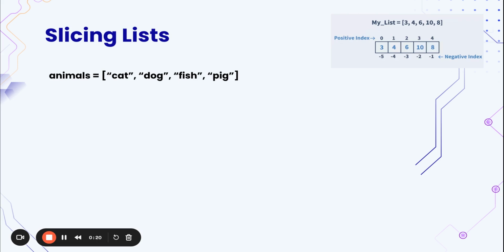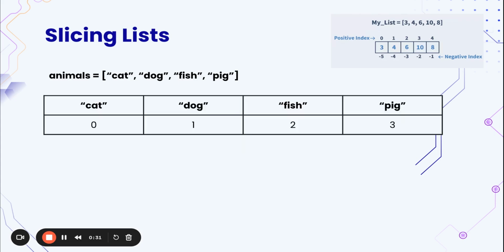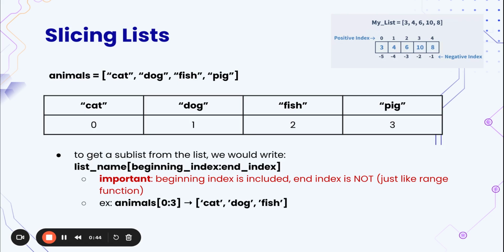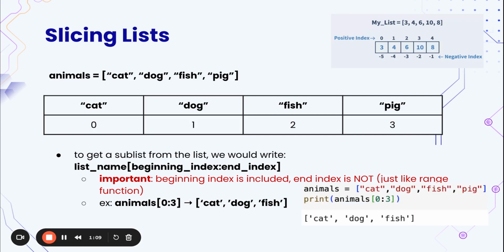Python - Slicing Lists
This video talks about slicing lists in Python and provides examples to help viewers understand this concept.

Credits:
1) UCLA Computer Science Summer Institute - Introductory
2) Stanford’s Python Reader
3) Slidesgo